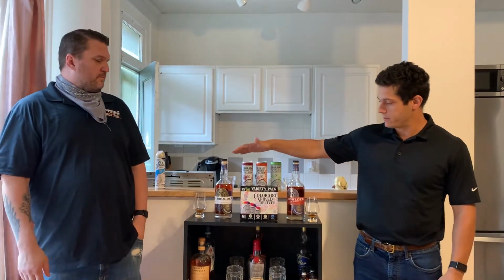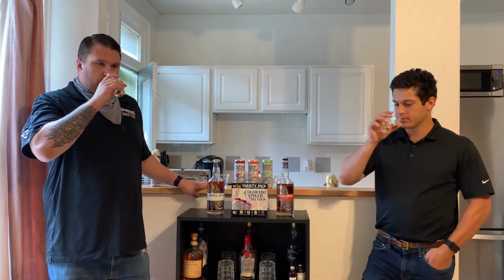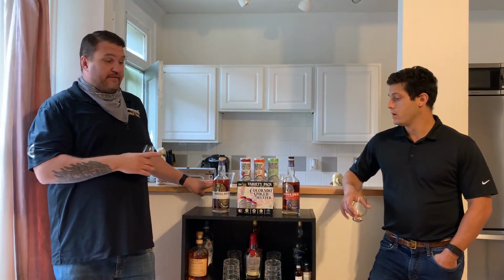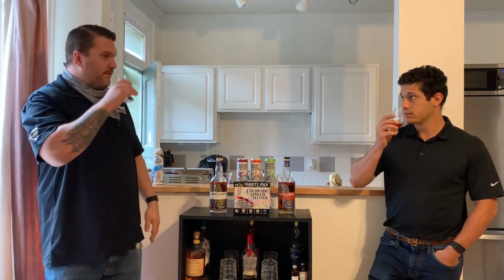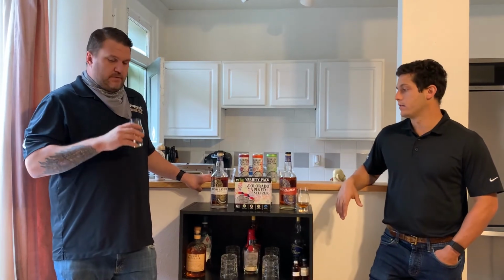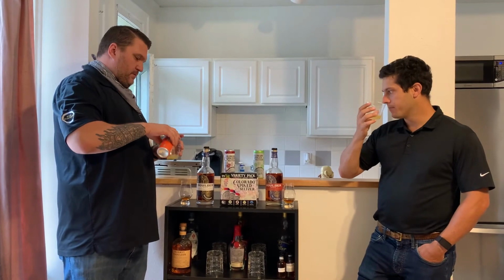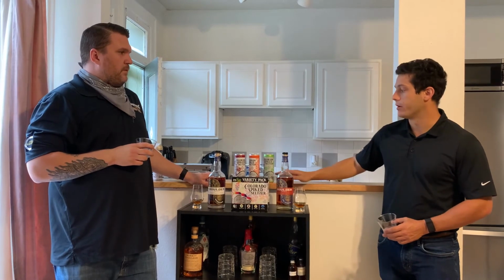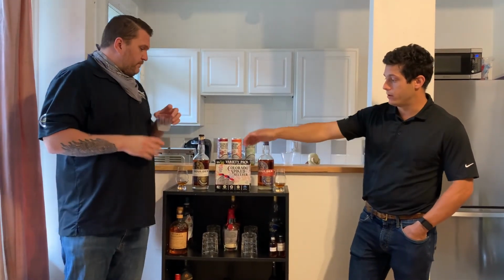Whiskey Wednesday: Boulder Distilling and Heart Distilling Spiked Seltzer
Josh and Trevor talk about some brands that they feel don't get enough credit; Boulder Distilling and Heart Distillery. Included are a single malt and a bottled in bond bourbon, as well as seltzers